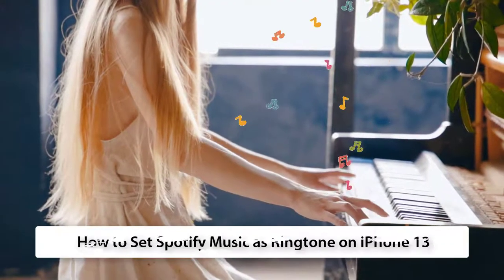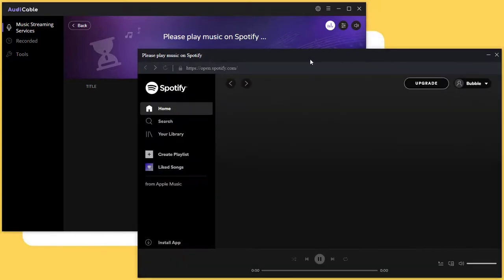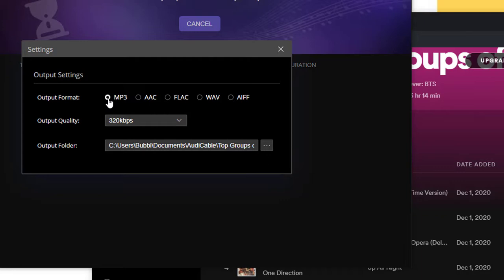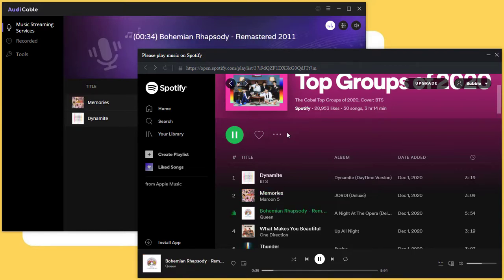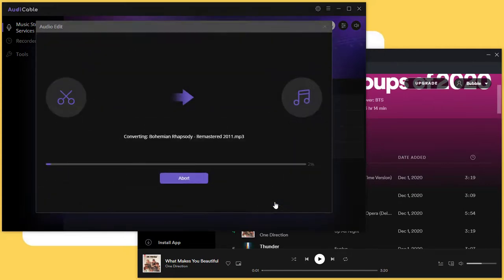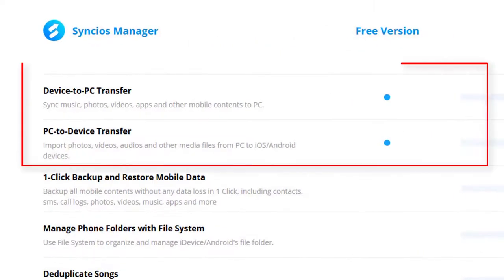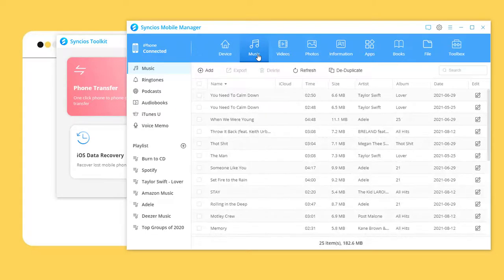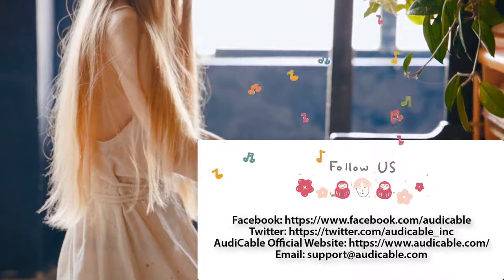Set Spotify Music as Ringtone on iPhone 13 - Enjoy Your Personalized iPhone 13 Now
Have you got a new iPhone 13, follow this newly updated video to customize and apply Spotify Music as ringtone on your iPhone 13.

0:00 Start
00:19 Part 1. Customize Spotify Music as M4R Ringtone
02:47 Part 2. Apply the Customized Ringtone on iPhone 13

Tools required:
1. AudiCable Audio Recorder records and converts songs from kinds of music apps to local music in plain MP3/AAC/FLAC/WAV/AIFF format, including Spotify, Amazon Music, Line Music, Deezer, Tidal, YouTube music, Pandora and etc. Check more details about AudiCable

(🔺 If you need to download Spotify music at a 10X faster speed, please switch to this Spotify Music Converter

2. Syncios Mobile Manager free version can easily export and import ringtones, music, photos, videos, apps and other mobile contents between mobile devices and PC. Check more details about Syncios Mobile Manager

Step 1: Start AudiCable Audio Recorder. Open built-in Spotify Music.Log in with an Spotify Music free account. Browse for a song to start playing. And AudiCable will record the song simultaneously.
Step 2: Click the "edit icon" behind a download song and customize ringtone. Save the ringtone as a M4R file.
Step 3: Connect iPhone 13 to computer. And start Syncios Mobile Manager free to import ringtones to the connected device without overwriting.
Step 4: Open iPhone 13, go to "Settings - Sounds -Ringtones", then choose the newly imported ringtone.